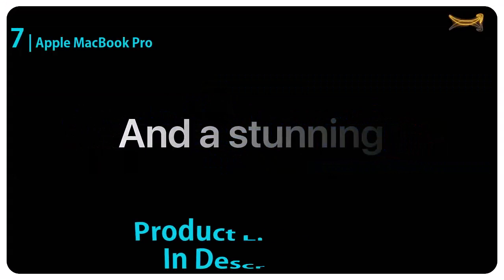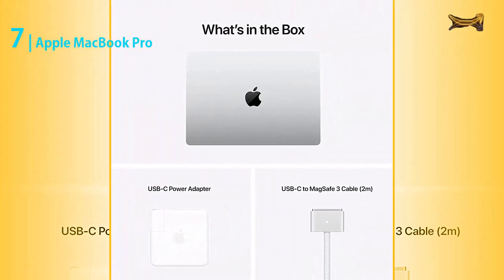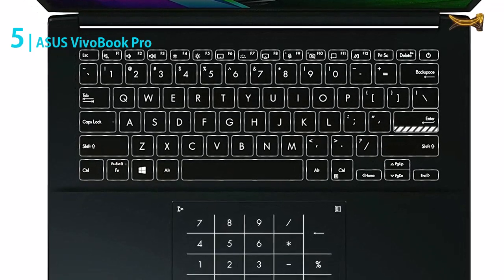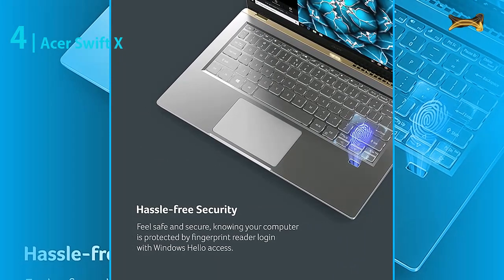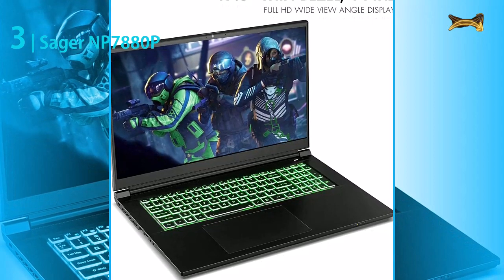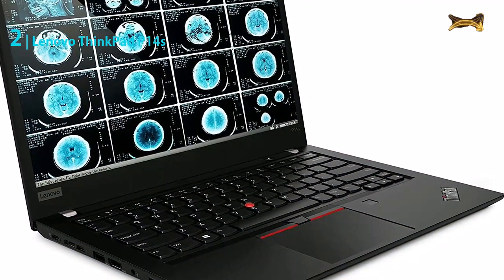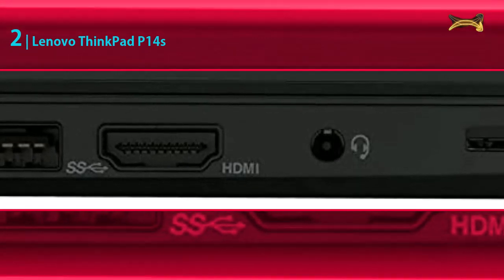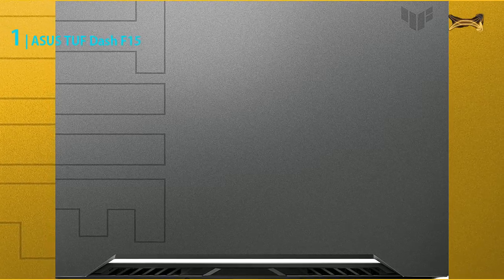7 Best Laptops for Network Engineer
7 Best Laptops for Network Engineer In 2023 ।
►BUY ON AMAZON◄
► USA LINK:
➜ 7. Apple MacBook Pro
➜ 6. HP Pavilion
➜ 5. ASUS VivoBook Pro
➜ 4. Acer Swift X
➜ 3. Sager NP7880P
➜ 2. Lenovo 2022 ThinkPad P14s
➜ 1. ASUS TUF Dash F15